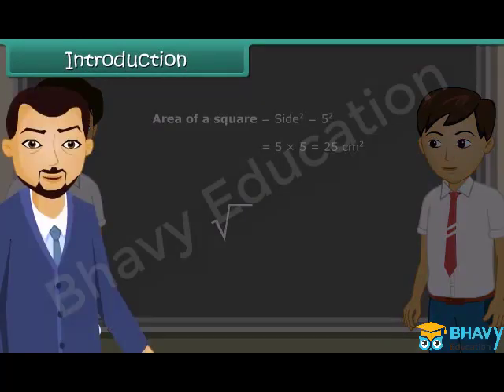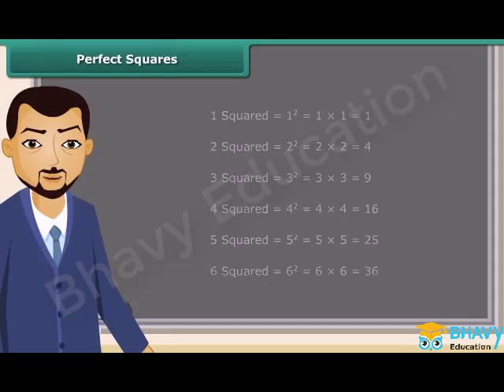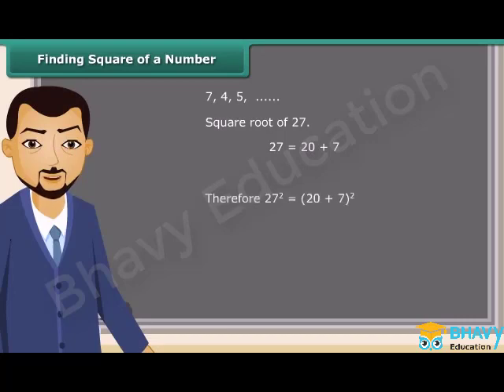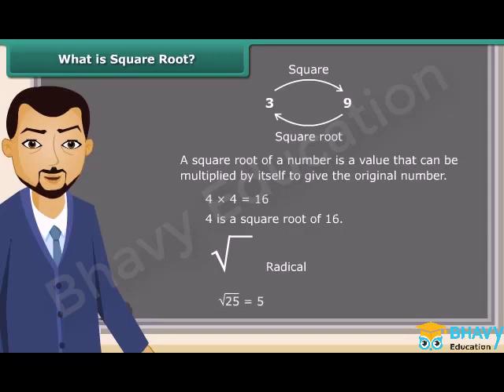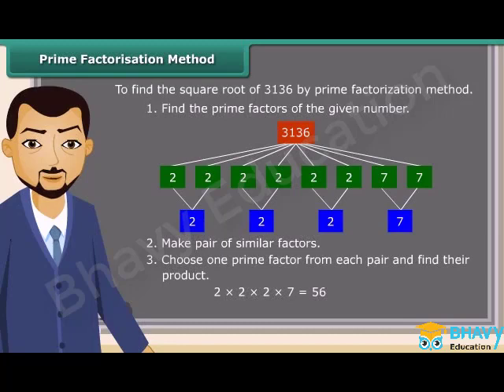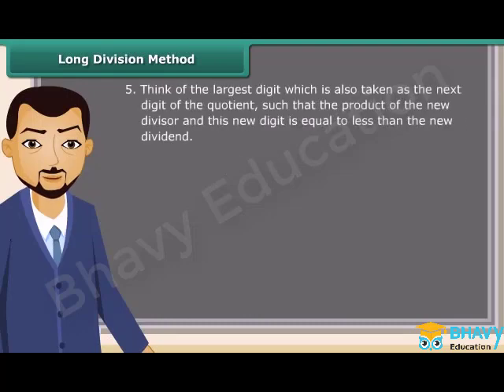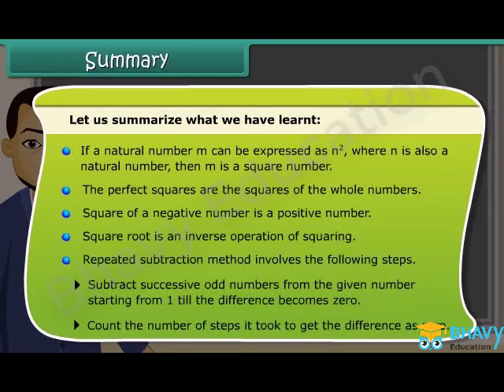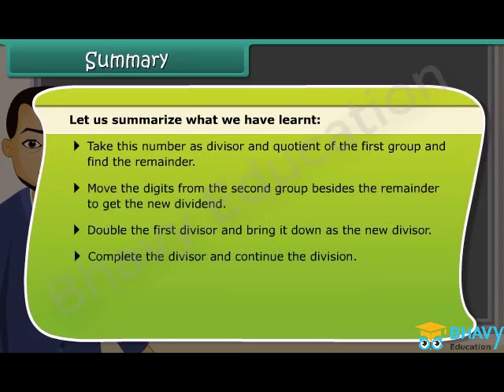Square and Square Roots | Class 8 | BHAVY EDUCATIONS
Square root is the inverse operation of square, i.e., positive square root of a number is denoted by the symbol √ For example, 3^2 = 9 gives √9 = 3 or (3^2)^1/2 = 3.